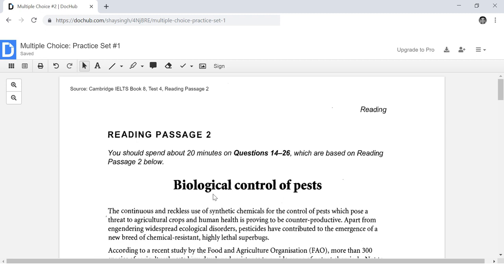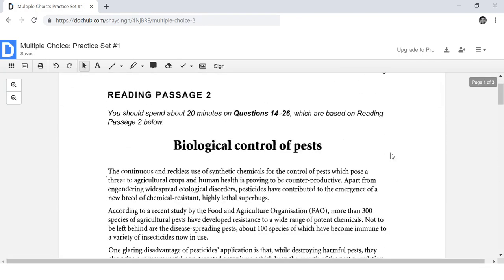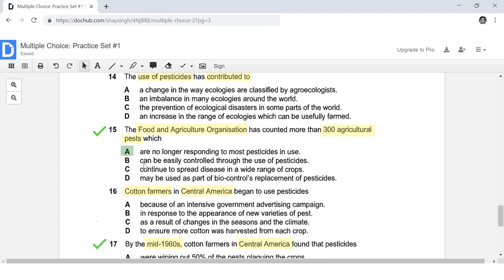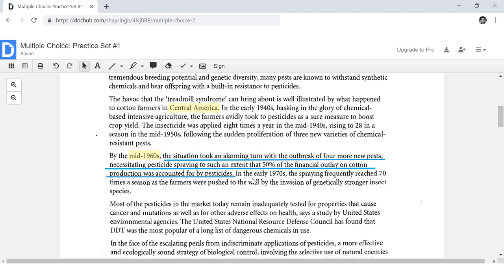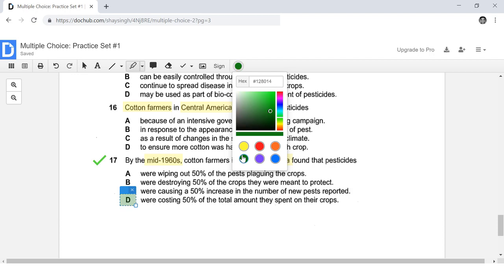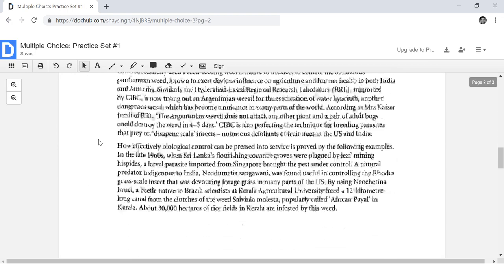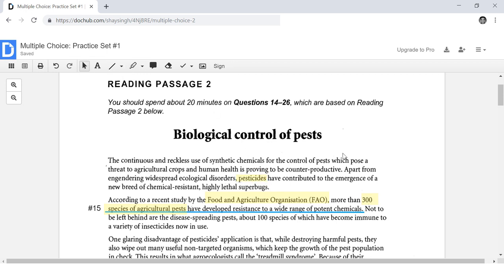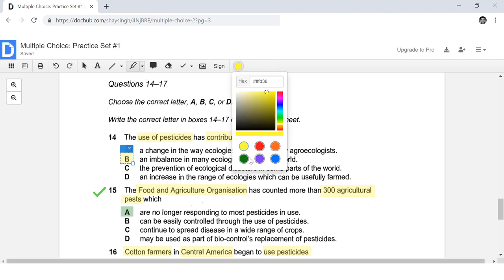12 - multiple choice questions practice set-1